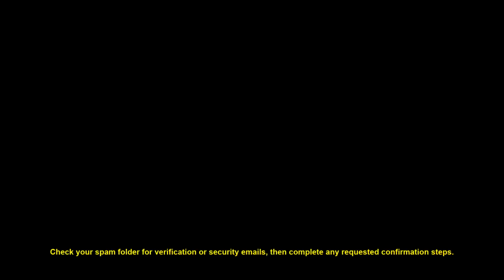How to register for Liberty University Online - Step By Step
In this comprehensive guide, we walk you through the step-by-step process of registering for Liberty University Online. Whether you’re a first-time student or looking to continue your education, this video covers everything you need to know, from creating an account to submitting your application. Join us as we simplify the registration process and answer common questions to help you get started on your academic journey with Liberty University.